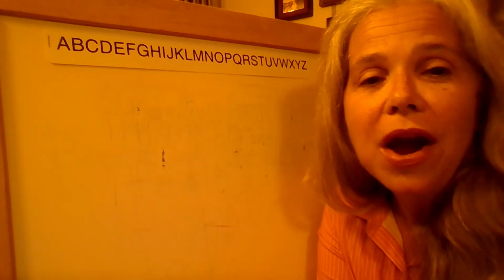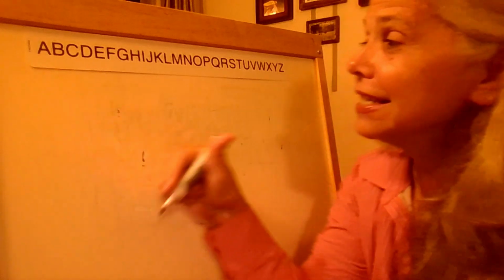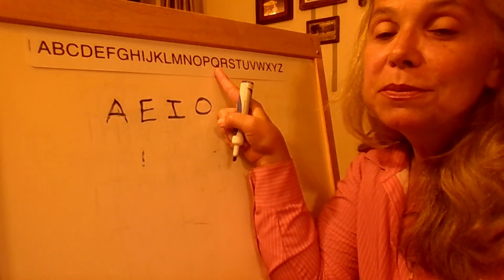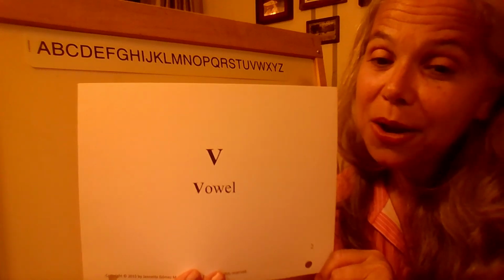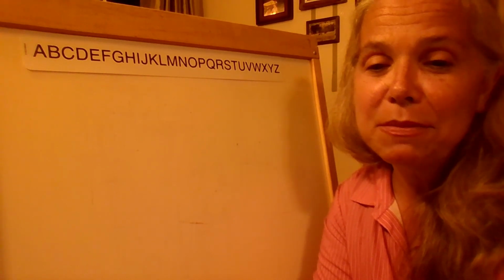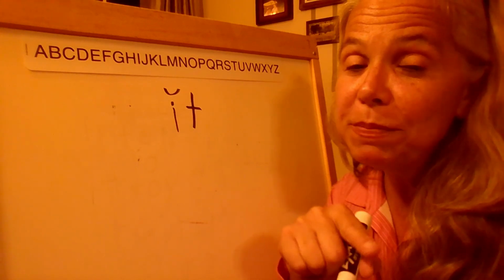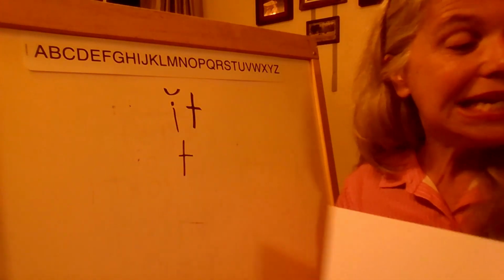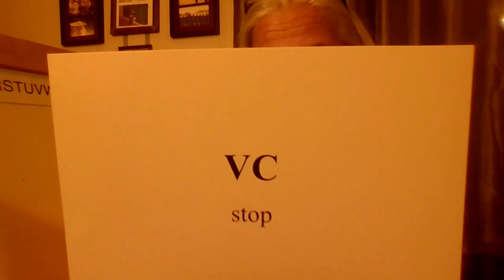Lesson 2 English Reading & Spelling Rules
In this video we learn:
1. There are 26 letters in the alphabet that makes about 44 English sounds.
2. The sound of letter t.
3. Each time our mouth opens to say a word or part of a word we are saying a syllable. A syllable is one opening of the mouth.
4. If a syllable ends in a vowel, it is called an open syllable because
vowels are open sounds.
5. If a syllable ends in a consonant, it is called a
closed syllable because consonants are closed sounds.